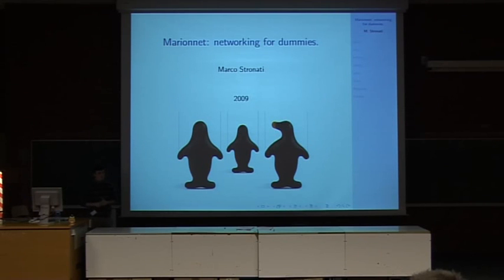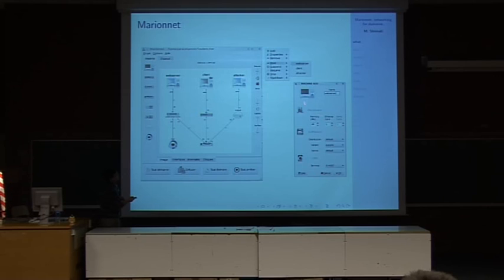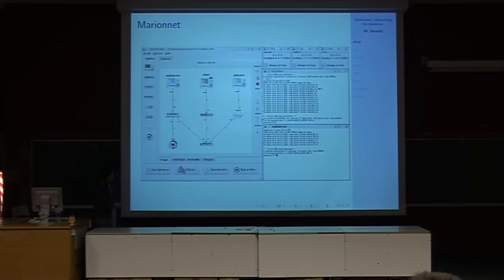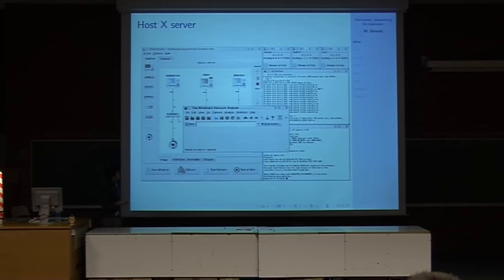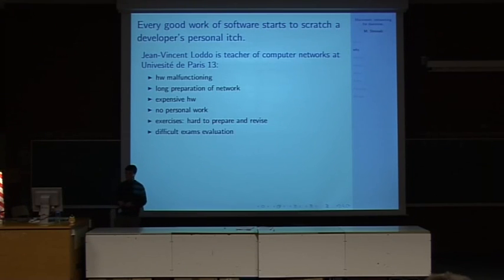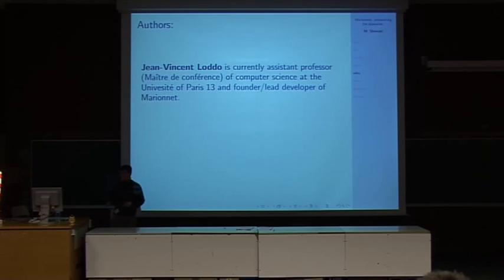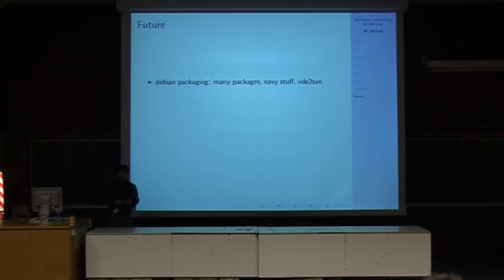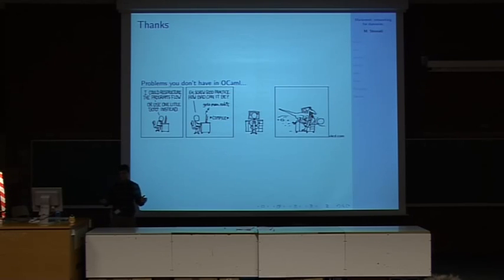FOSDEM 2009 Marionnet